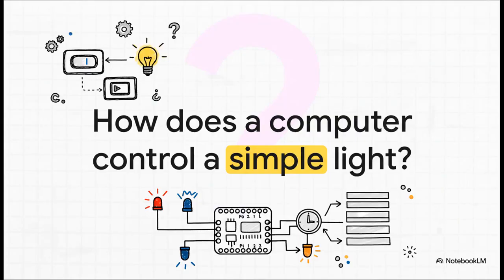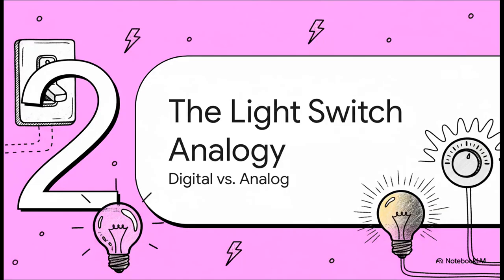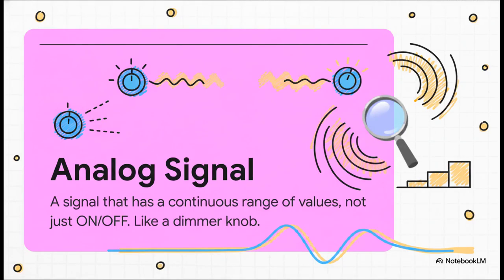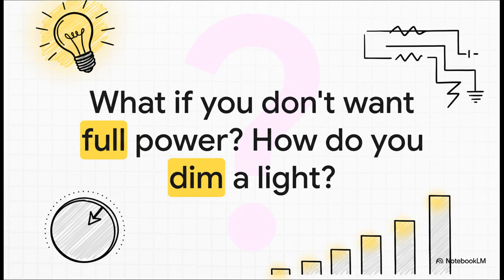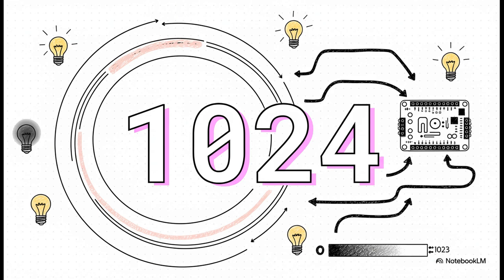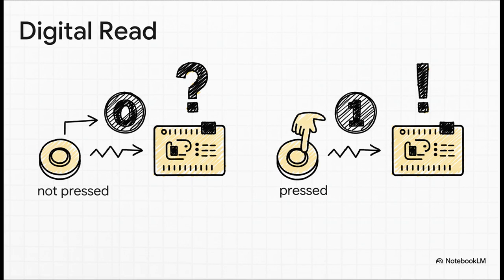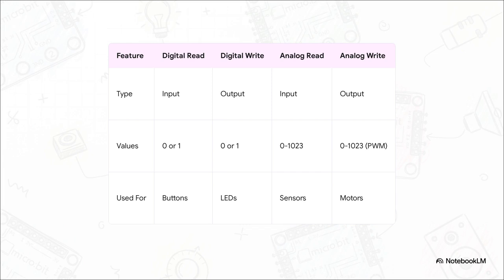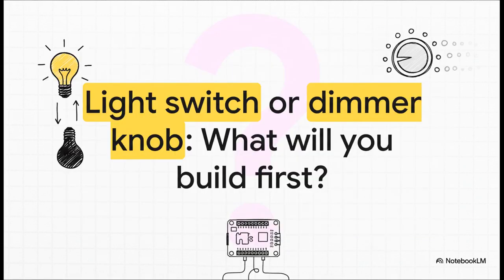Lesson10 -Micro:bit Analog & Digital Pin (Read & Write)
The Micro:bit pins can send information (write) or receive information (read).
 They work in two main modes:
-Digital → ON or OFF
-Analog → A range of values (not just ON/OFF)